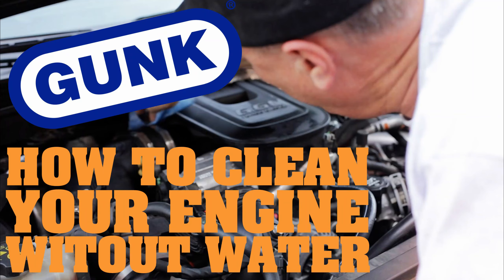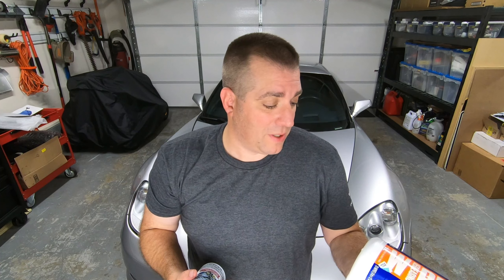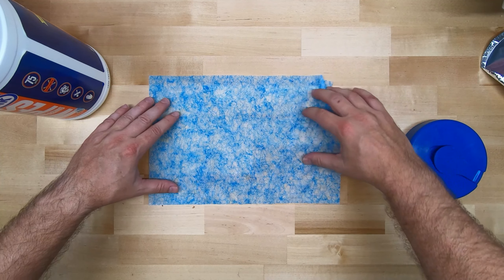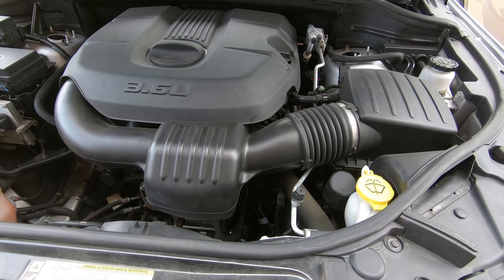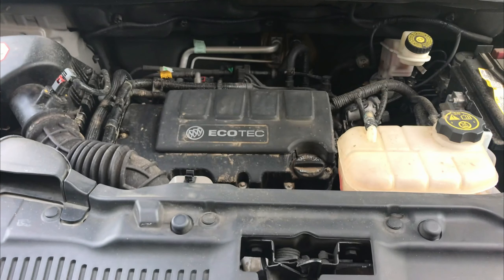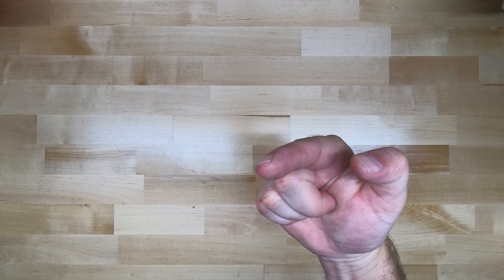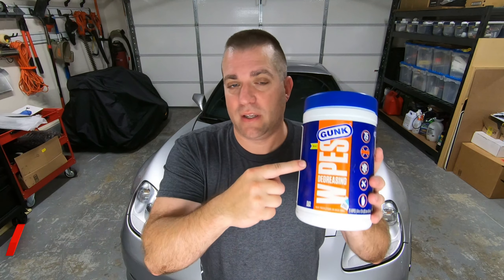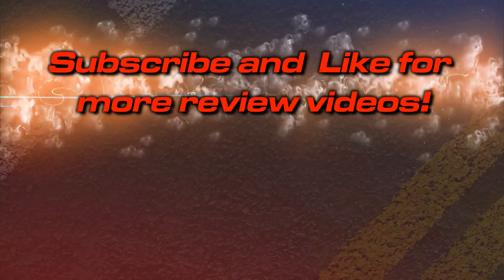Putting GUNK Degreasing Wipes to the Test + WIN a GUNK Prize Pack!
GUNK claims you can clean an entire engine bay without water using GUNK Degreasing Wipes.
ENTER TO WIN a FREE GUNK prize pack so you can try yourself by heading over to my Twitter Feed!

I wanted to put them to the test so I contacted GUNK and they sent me some to try out.  Was it all that it was cracked up to be?

GUNK Wipes
GUNK Engine Degreasers

➤ Armor Shield is the best nano ceramic coating available.

(Discount applies at checkout)

➤ How's about Twitter?

About Jason Debler and Big Engine Productions:
Jason Debler has been a car enthusiast since the age of 2.  From watching professional drag racing all the way up to bracket racing himself and being involved in significant projects with the Chevrolet Camaro and automotive agency involvement.  Big Engine Productions is the LLC of all projects that Jason is involved in.